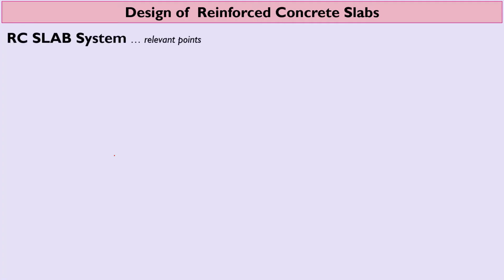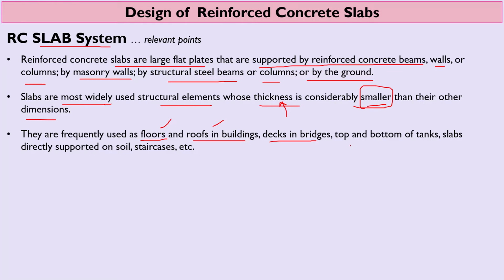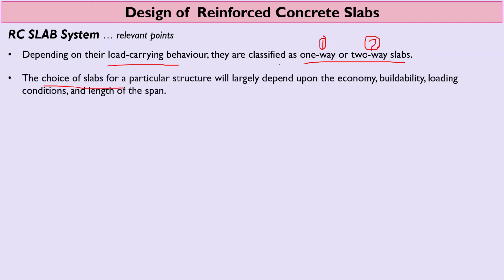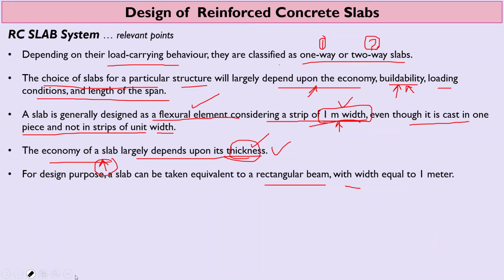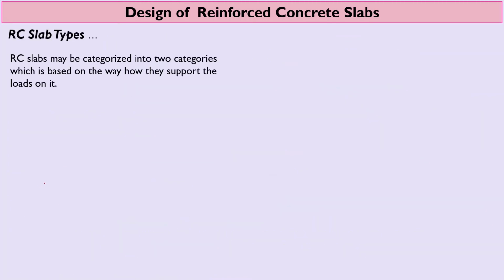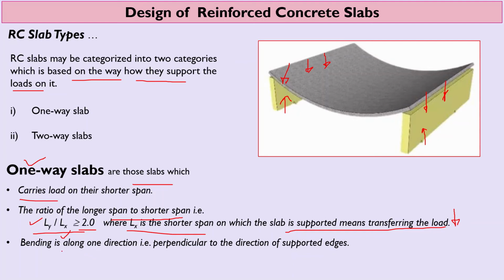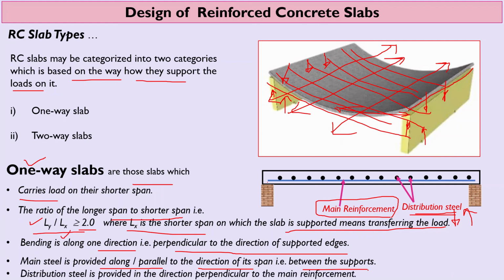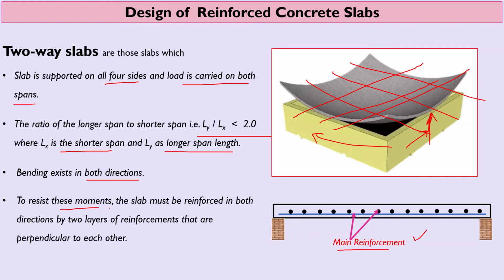RCC_Slab_system || Type_of_slabs || One_way_slab || Two_way_slab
Introduction to RCC Slabs system, Type of slabs, Loading and Bending Pattern,